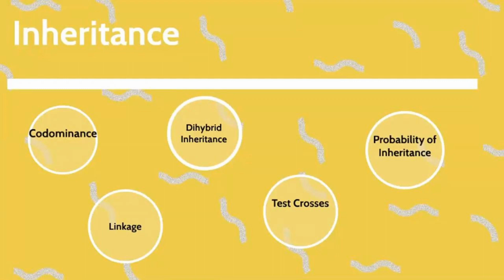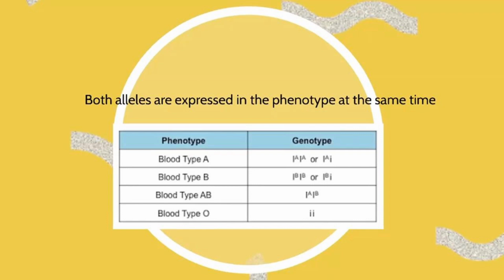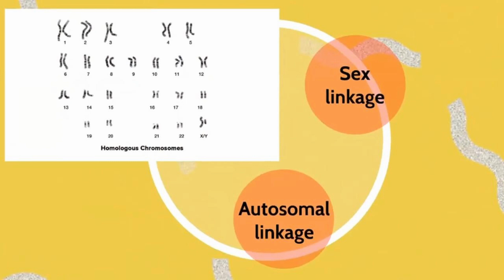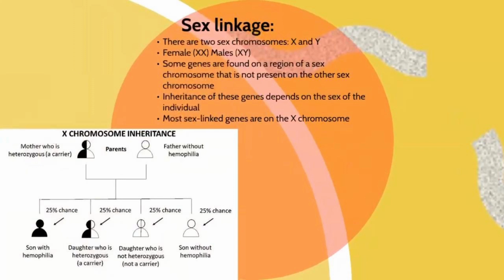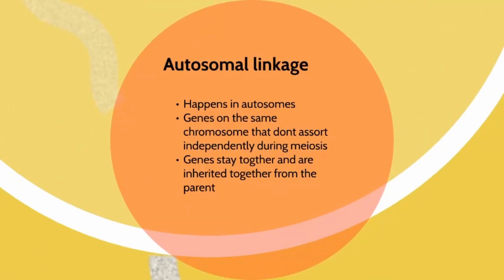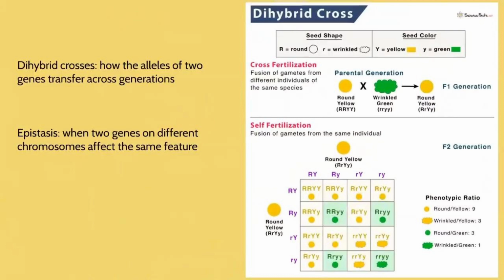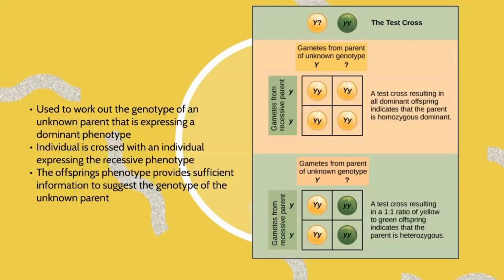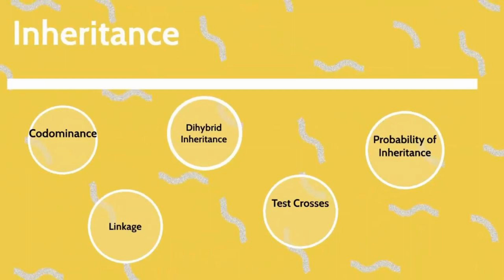🧬Advanced Genetics & Inheritance Explained! 📊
Welcome to an exciting journey into the depths of genetics and inheritance on YouTube! 🎥 In this advanced-level lesson, we're diving deep into the world of dihybrid crosses, inheritance ratios, and the fascinating phenomena of autosomal and sexual linkage. 🧬 Get ready to level up your understanding of genetics as we unravel complex inheritance patterns and explore the intricacies of genetic transmission. 💡 Through engaging visuals, step-by-step explanations, and real-world examples, you'll gain mastery over dihybrid crosses and learn how to predict inheritance ratios with precision. 🌟 Plus, we'll demystify the concepts of autosomal and sexual linkage, shedding light on how genes are inherited and sorted during meiosis. By the end of this video, you'll emerge with a deep understanding of these advanced genetic principles, ready to tackle any genetic challenge that comes your way! 🚀 Don't miss out on this opportunity to expand your genetic knowledge – hit play and let's embark on this genetic adventure together! 🌱